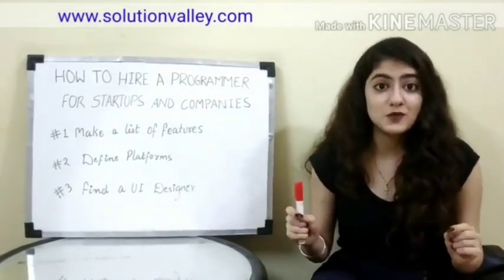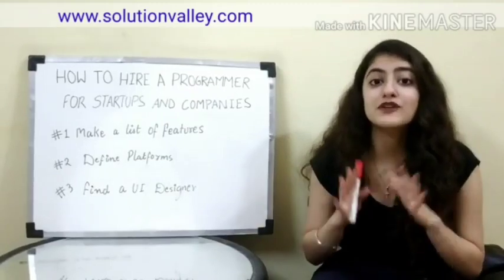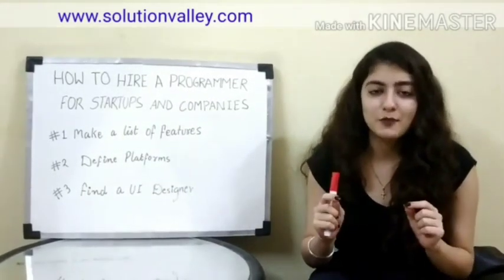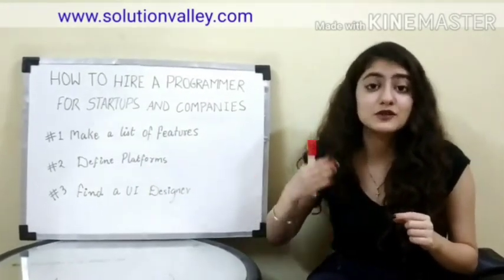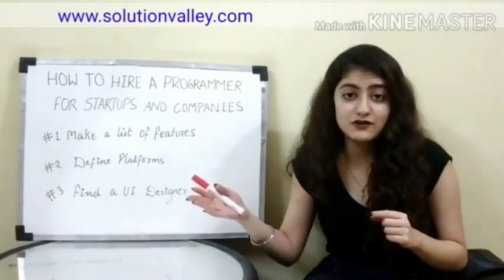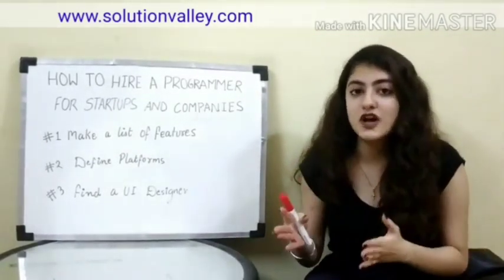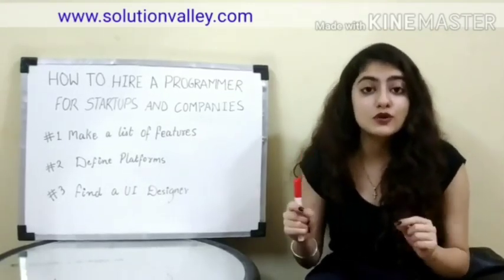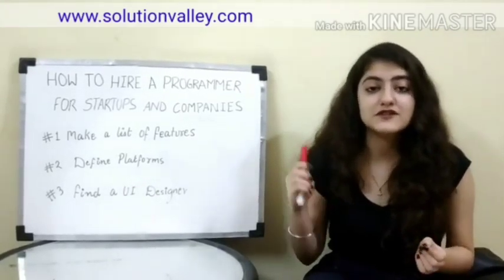How to Hire Programmers startups and companies.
Finding a programmer takes time, resources, and no one guarantees that the one you find is an expert. Especially if you have no tech background to verify it.
Many specialists make software for different platforms with different programming languages and frameworks. And before rushing and grabbing just any programmer, you must figure out what precisely you need.

For more informative content please visit
lnkd.in/gKiiSEA